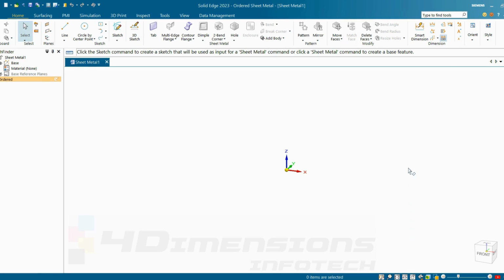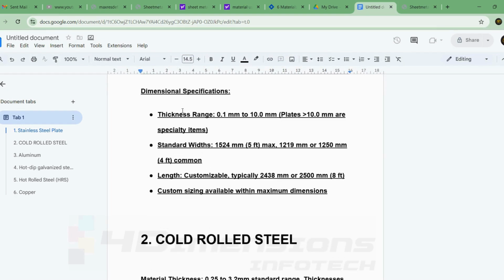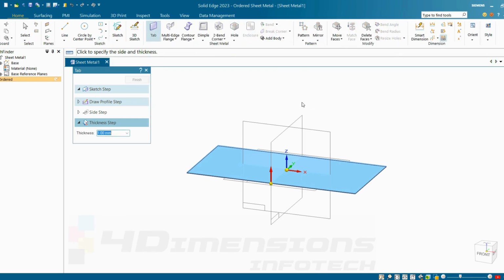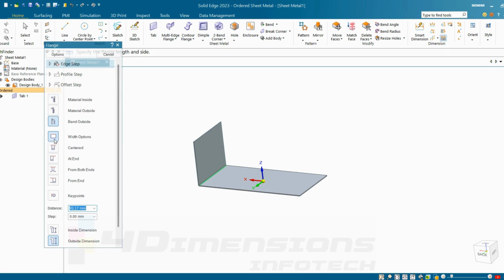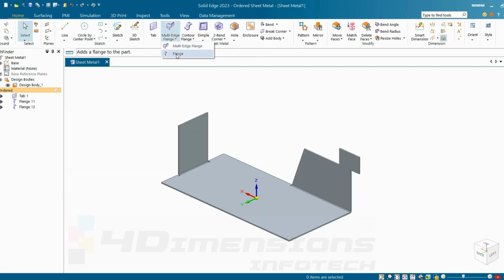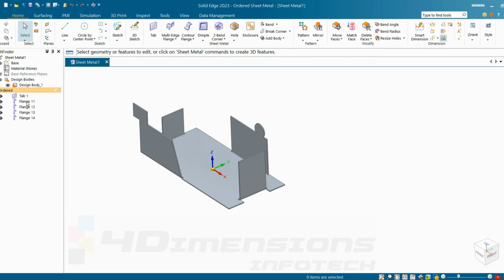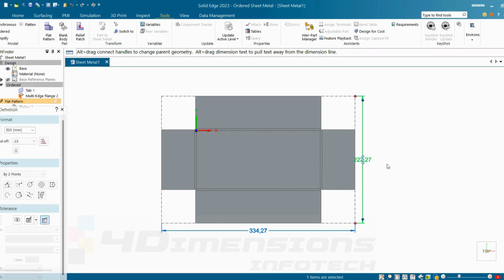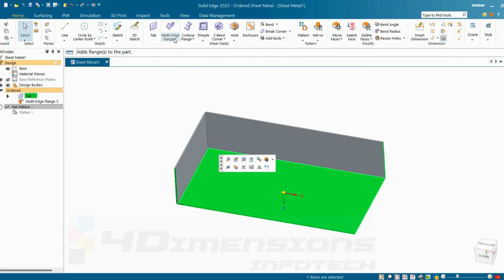Solid Edge Sheet Metal Basics Tab, Flange & MultiEdge Flange | Session 25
In this session, we dive into Solid Edge Sheet Metal basics! Learn how to use essential features like Tab, Flange, and MultiEdge Flange to design sheet metal parts with ease:

🔹 Tab Creation – Learn how to make simple tabs for sheet metal designs.
🔹 Flange – Step-by-step guide to creating flanges in your designs.
🔹 MultiEdge Flange – Understand how to apply multi-edge flanges for more complex designs.

Whether you're new to Solid Edge or refining your sheet metal skills, this tutorial will help you master these critical commands!